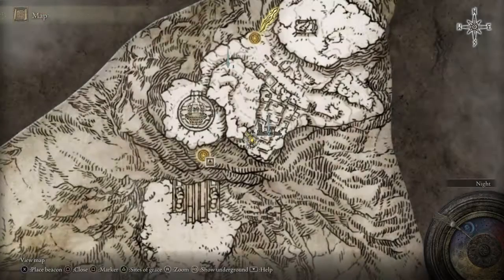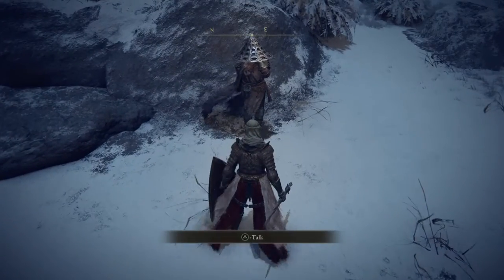Easy ELDEN RING™Gameplay Tutorial 172 Explore Frost Giant's Mountain Top